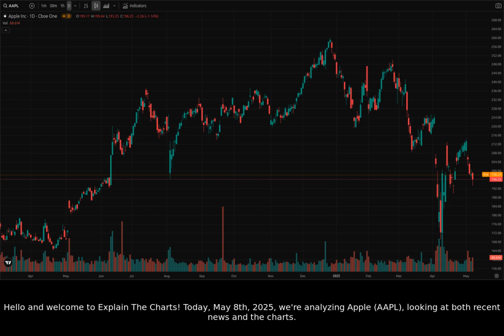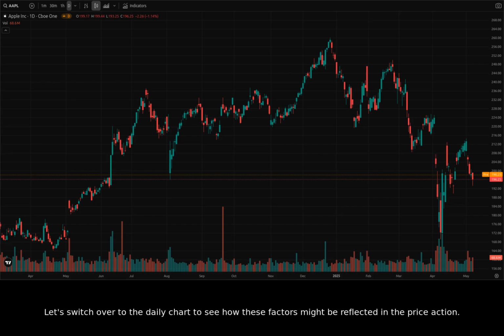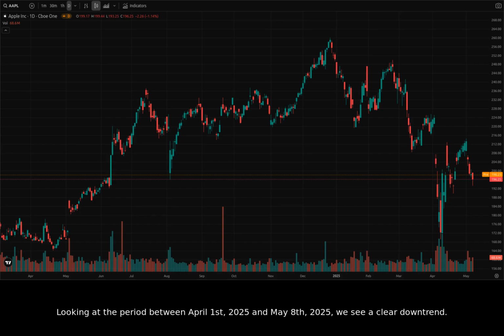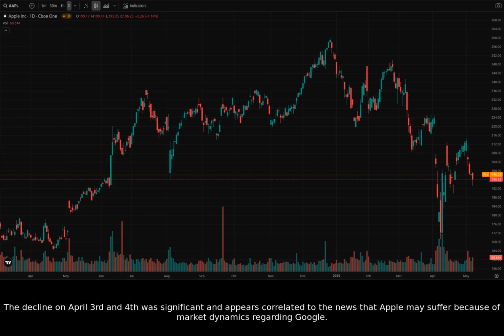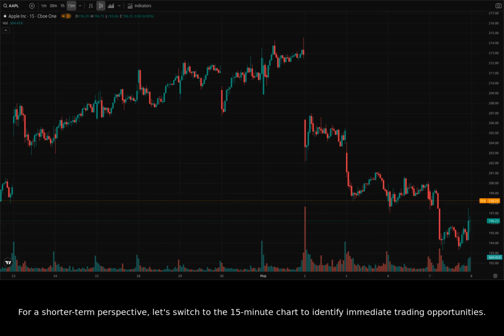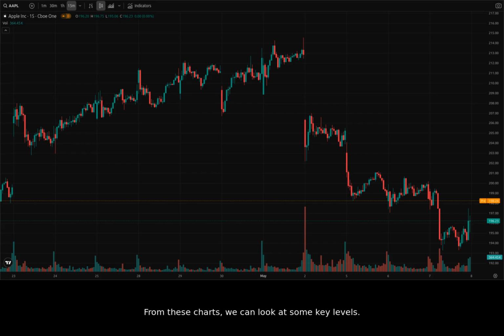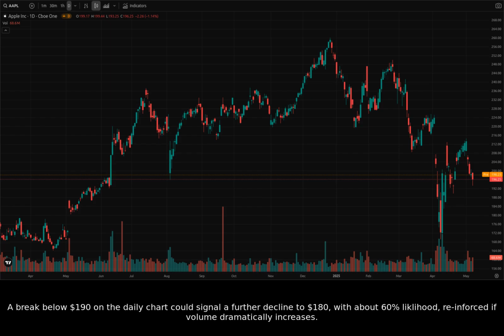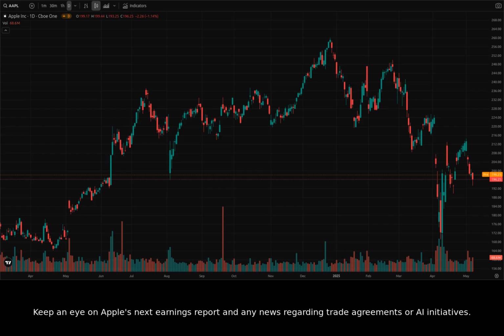AAPL News & Chart Analysis! Key Levels & Predictions - May 08, 2025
Welcome to Explain The Charts! Today, May 8, 2025, we're diving deep into Apple stock (AAPL), examining recent news and performing a thorough technical analysis. We'll explore crucial price levels, potential trends, and what might drive AAPL in the short and long term. First, we will analyze current events and news using information from recent Google searches. Then, we will move to the charts and dissect the data, looking at various timeframes. We will be using one day, one hour, and 15 minute candlestick charts to identify support and resistance levels and other key trading indicators. We'll also explore correlations between news events and the price action on the charts.  By the end of this video, you'll have a clearer understanding of the potential opportunities and risks associated with trading Apple stock. We'll recap essential price levels and unbiased predictions, along with the conditions that might make them more or less likely. We'll also point out some upcoming events or indicators to keep an eye on to better inform your trading decisions. Let's get started!